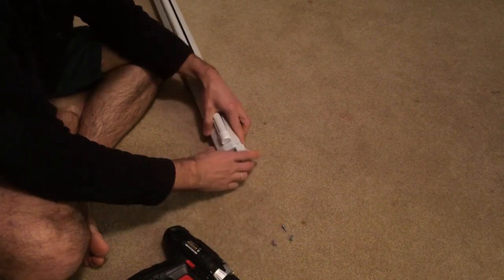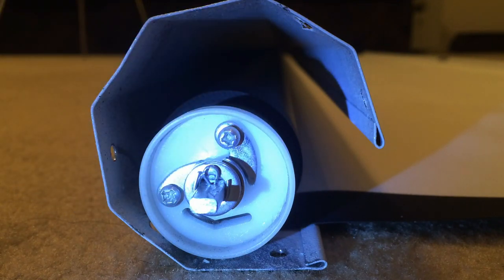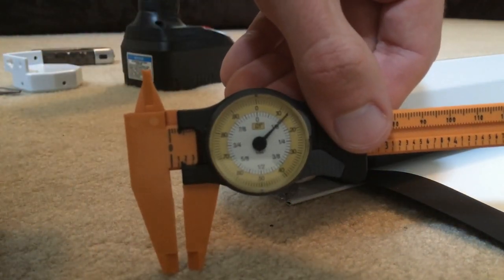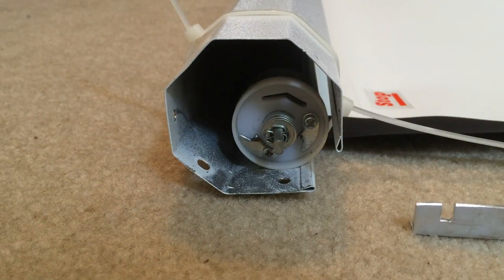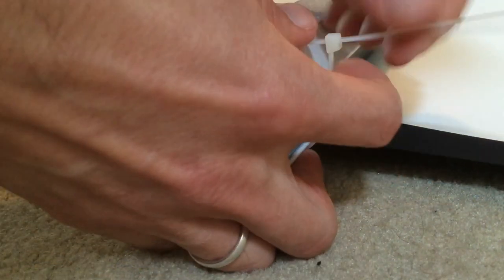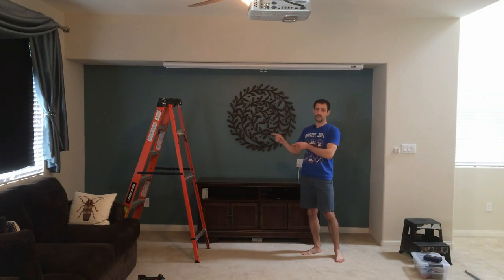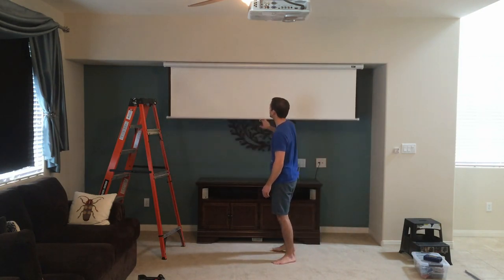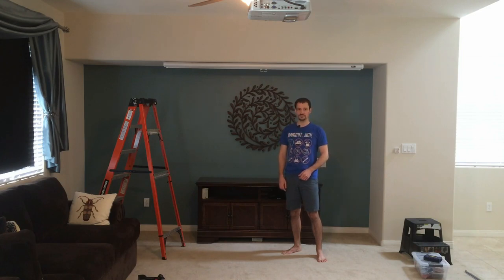Projector Screen Tensioning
Does your manual projector screen not pull down easily? Will it not stay down after you jerk it downward a few times? If so, you might need to re-tension the spring in charge of maintaining the position of the screen!

Today, I uninstall my screen, tear it down and re-tension the spring inside to make it work properly again. I'll show you my trial-and-error process so that you can attempt your own fix--before you trash your manual pull-down screen and buy a mechanized one! The crux of this process requires a unique tool, which can easily be made out of scrap angled metal (I used aluminum, but it could be iron or anything else strong and thin).